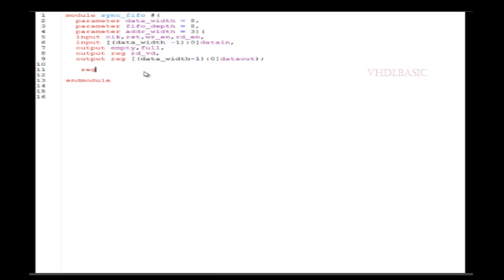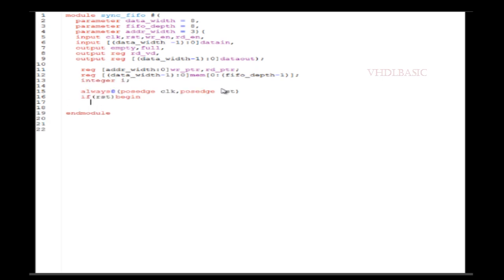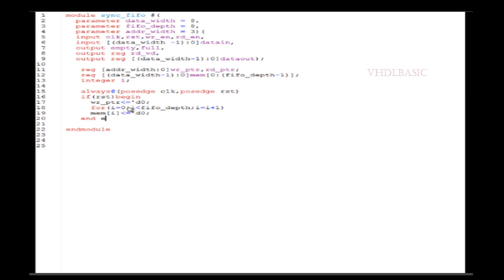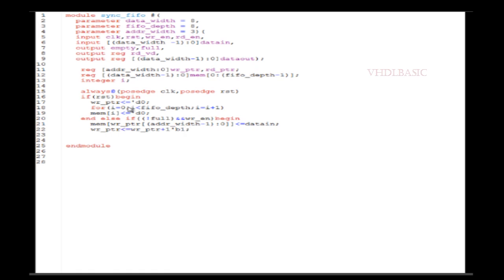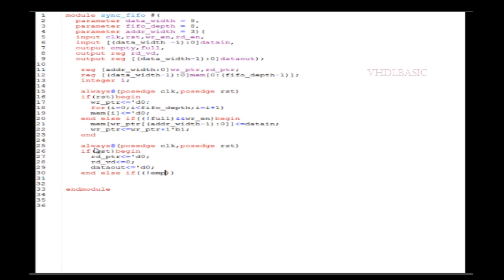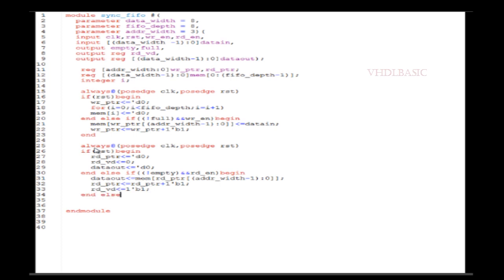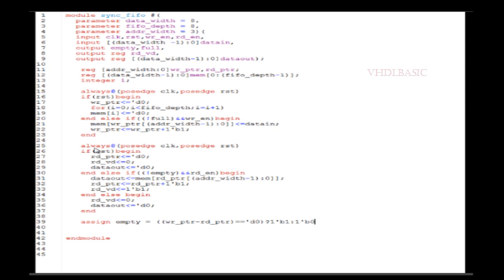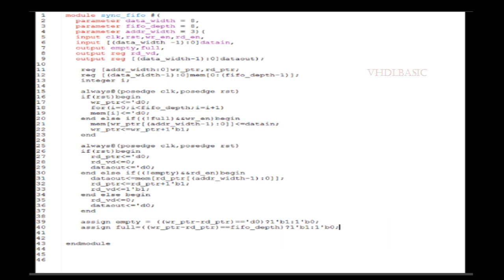Synchronous fifo design in verilog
The synchronous FIFO design involves implementation of a memory array and associated write/read control logic at the RTL level using Verilog HDL.
FIFO is an approach for handling program work requests from queues or stacks so that the oldest request is handled first. In hardware, it is either an array of flops or read/write memory that stores data from one clock domain and on request supplies the same data to other clock domains following FIFO logic.